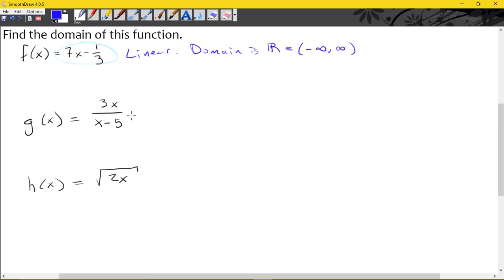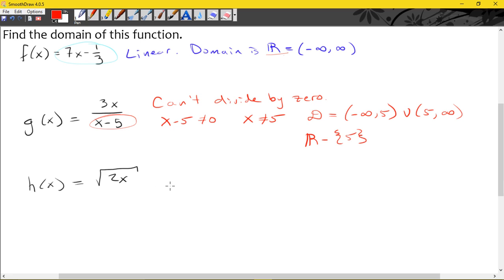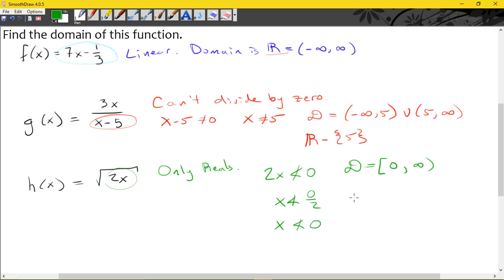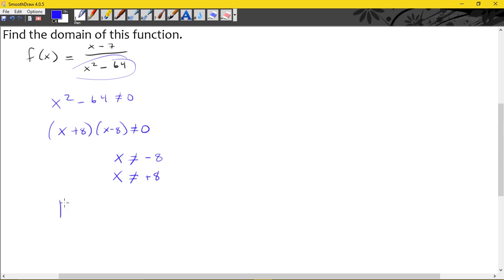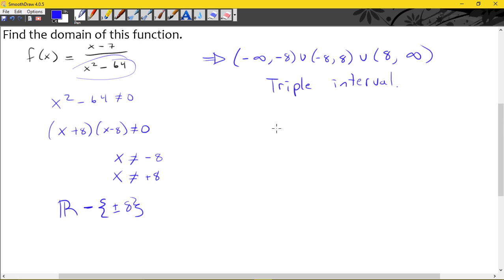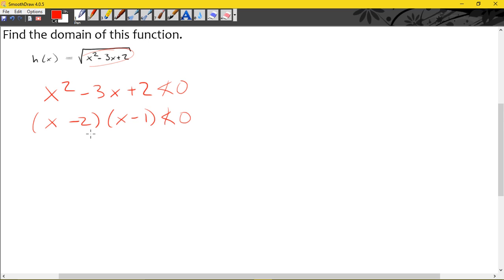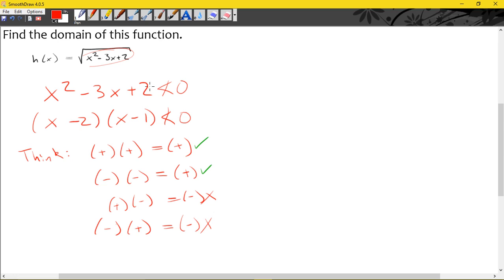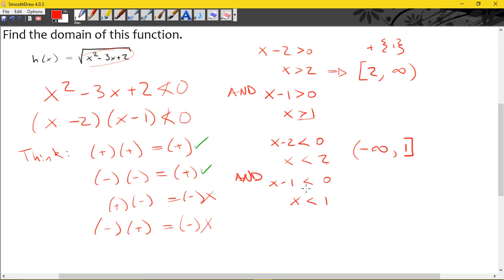M 121 S2.6 - Finding Domains